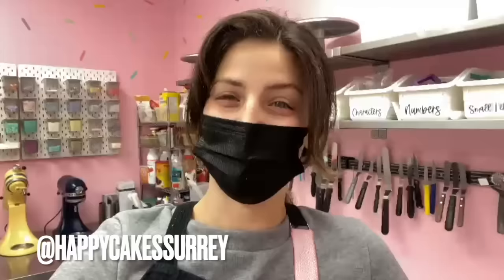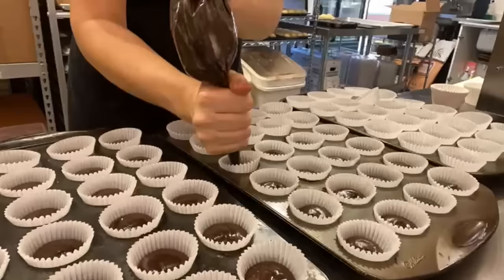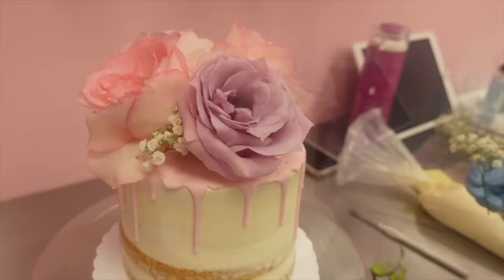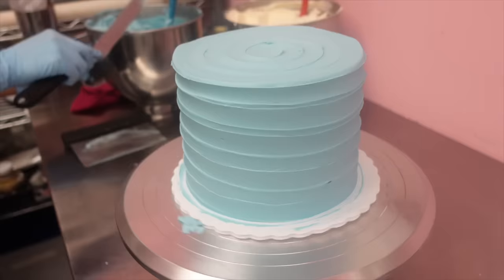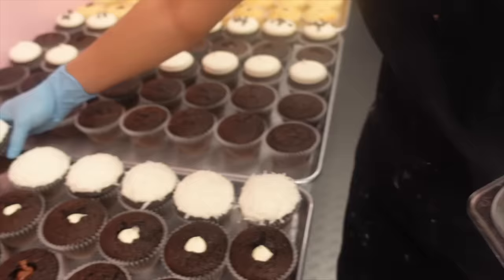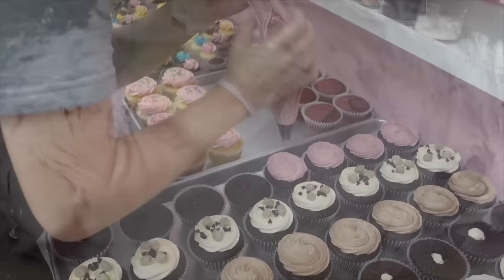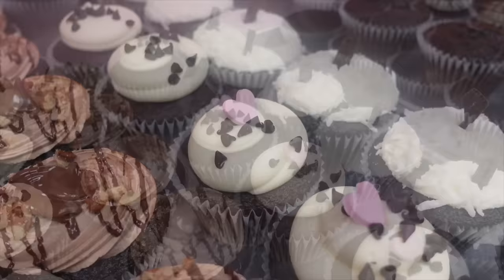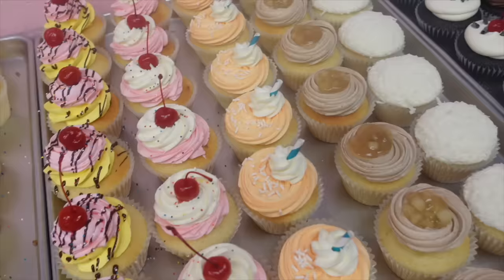Making 500 Cupcakes in 4 Hours | A Typical Opening Shift at a Bakery | Cake and Cupcake Decorating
We're back at Happycakes! Showing you how a typical opening shift goes at my friend, Rachel's, amazing bakery.

Send things to me:
V2X1P7

CANADIAN LINKS:
1. KitchenAid Stand Mixer
2. Cake/Clothing Steamer
3. Metal Bench Scraper
4. Tipless Piping Bags
5. Cake Turn Table
6. Satin Ice Fondant in White
7. Metal Spatula
8. Non-Stick Pro Mat
9. Fat Daddio Cake Pans with a Removal Bottom
10. Edible Airbrush Machine and Colours

AMERICAN LINKS:
1. KitchenAid Stand Mixer
2. Cake/Clothing Steamer
3. Metal Bench Scraper
4. Tipless Piping Bags
5. Cake Turn Table
6. Satin Ice Fondant in White
7. Metal Spatula
8. Non-Stick Pro Mat
9. Fat Daddio Cake Pans with a Removal Bottom
10. Edible Airbrush Machine with Colours